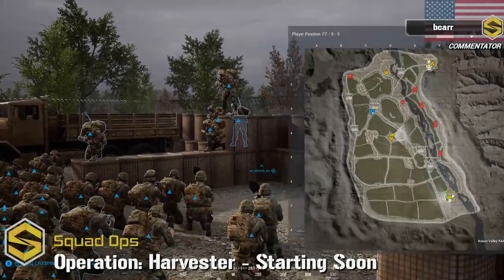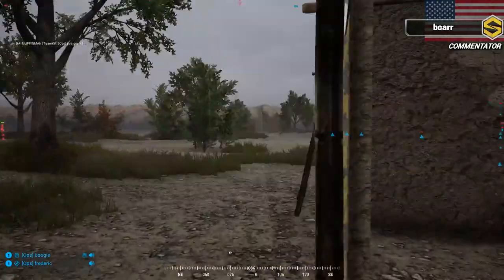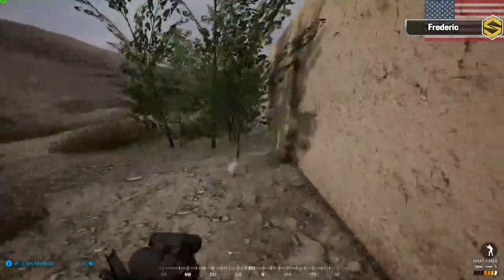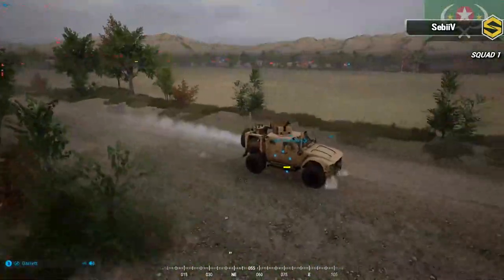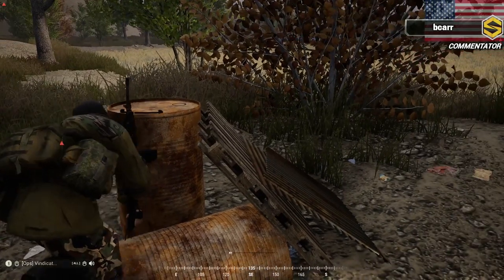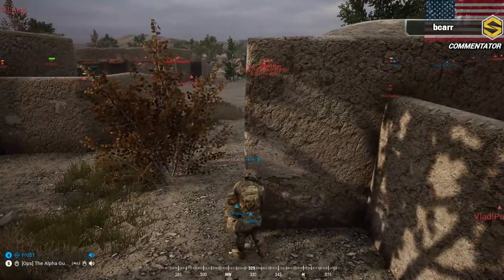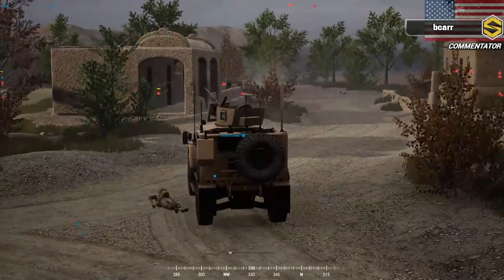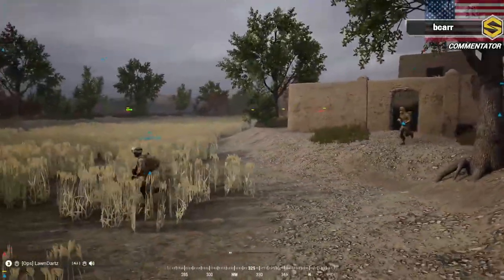Squad Ops 1 Life Operation: Harvester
Squad Ops 1 Life Operation: Harvester 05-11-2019